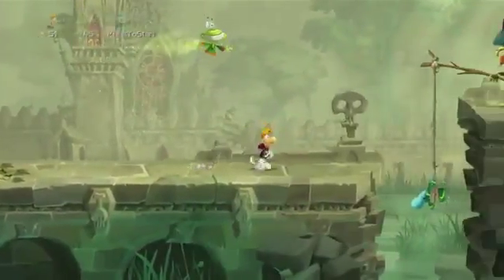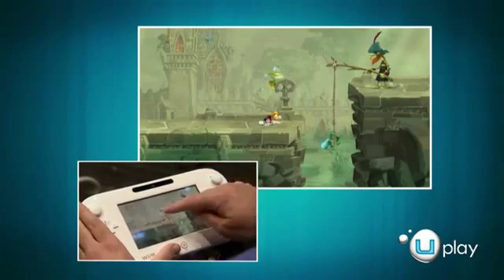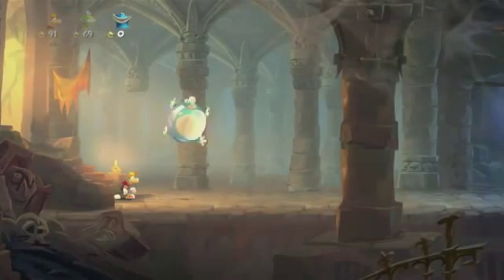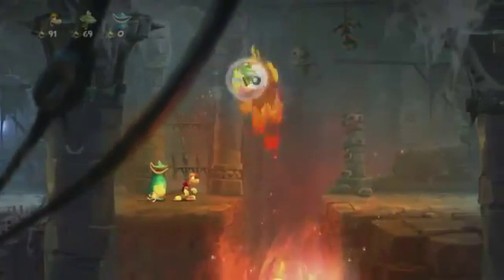E3 2012 Rayman Legends Demo